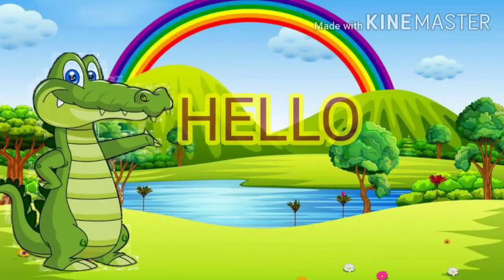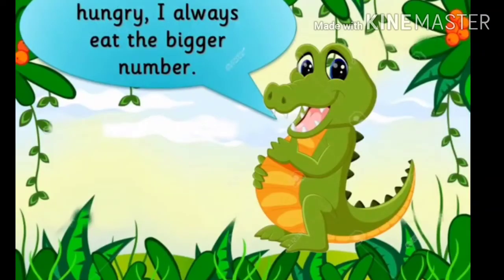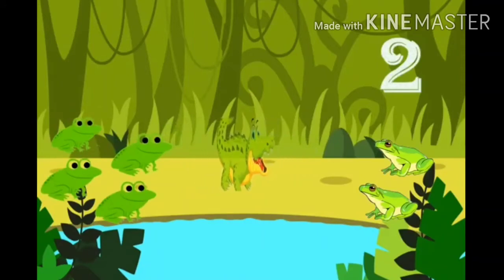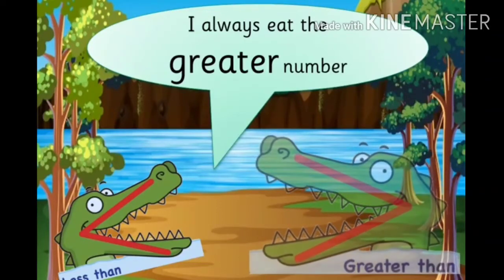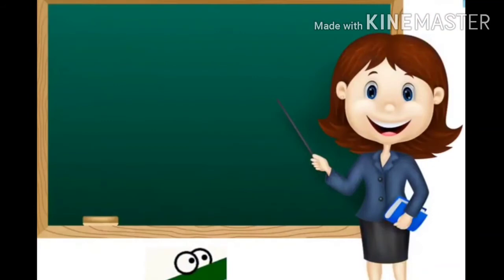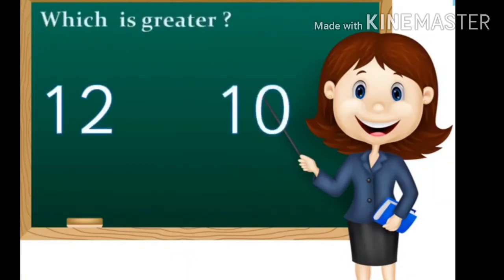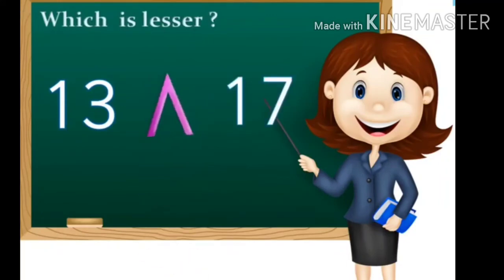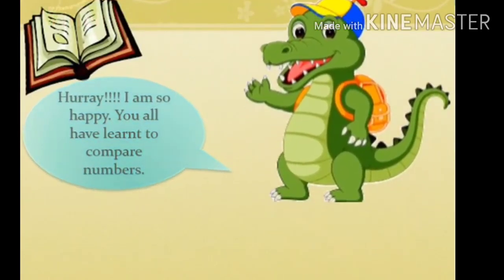Concept of Greater than and Less than for kids/How to teach Greater number and Lesser number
Kids and friends apko jis topic pe video chahiye vo topic aap comments box me mention kr de ...I will make .